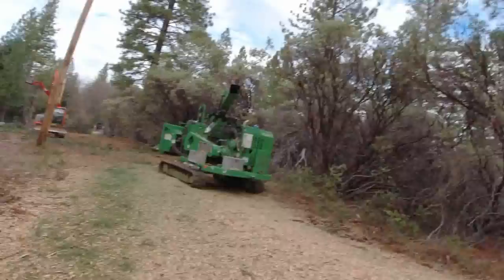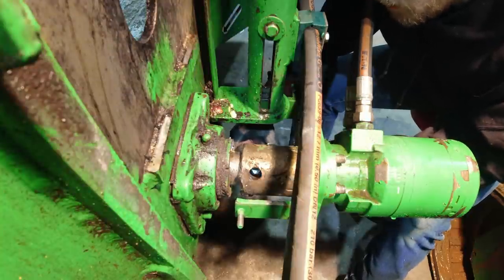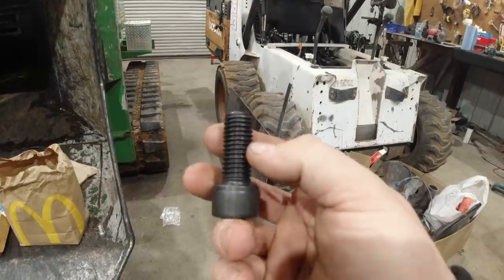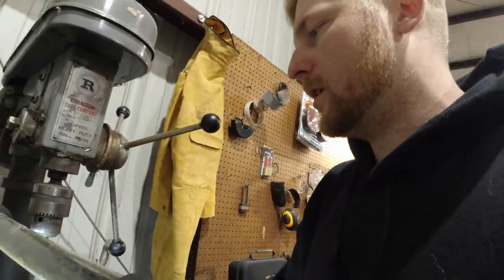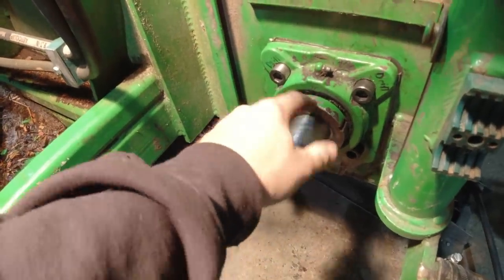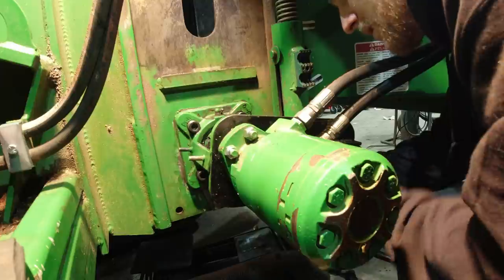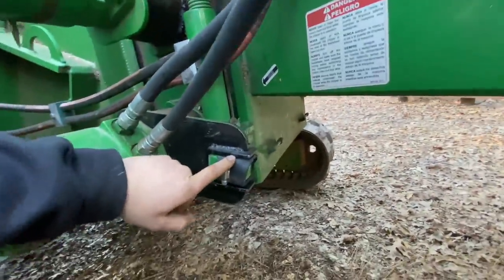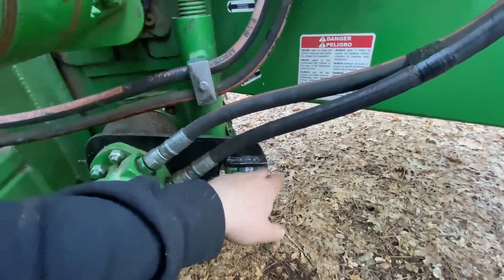Broke chipper again... Fixing multiple weak spots and design flaws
buy trailers at the trailers store